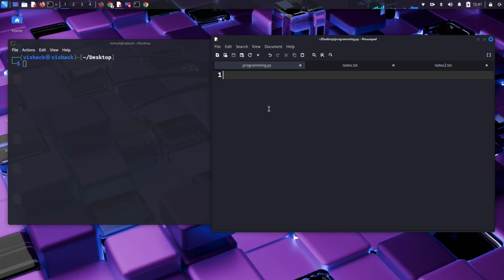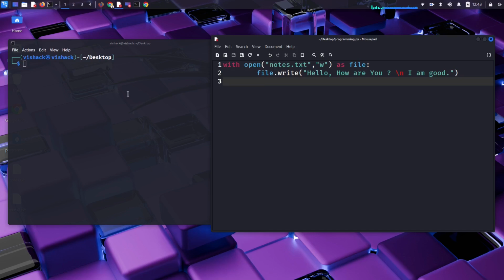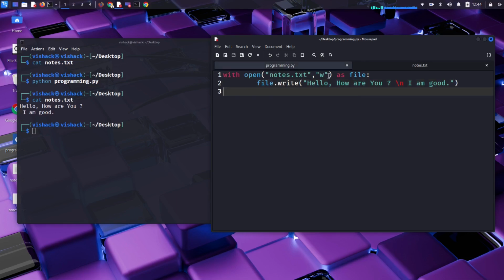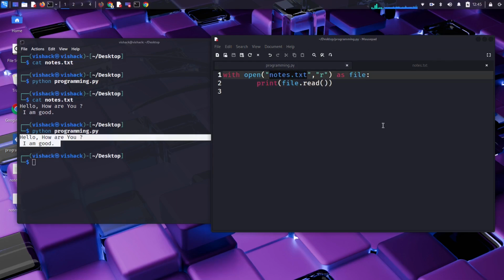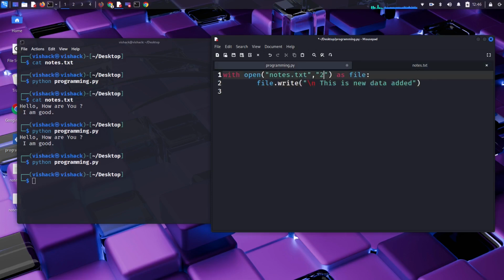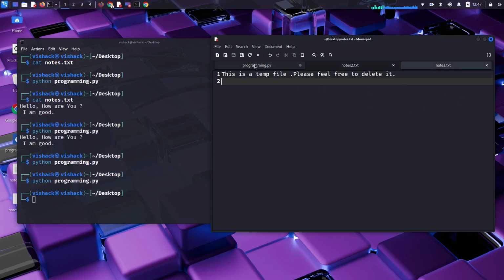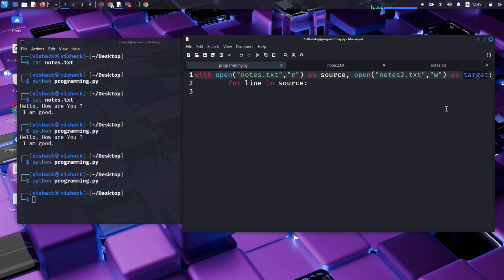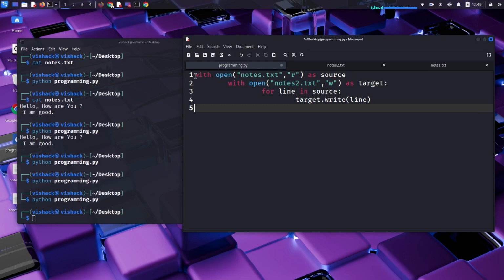Python File Operation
🔴 Master Python File Handling in Just One Video!
In this tutorial, you'll learn how to read, write, and append text files in Python through 10 practical and beginner-friendly examples. These hands-on tasks will help you understand file I/O in real-world scenarios — perfect for students, beginners, and anyone preparing for Python interviews.

👉 Whether you want to build tools, log data, or automate reports, file handling is a must-know skill in Python.